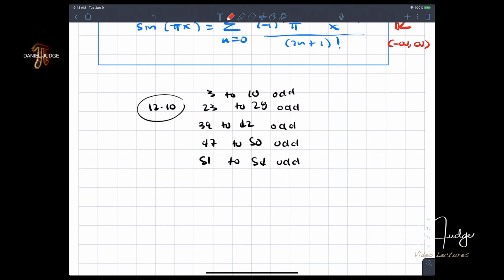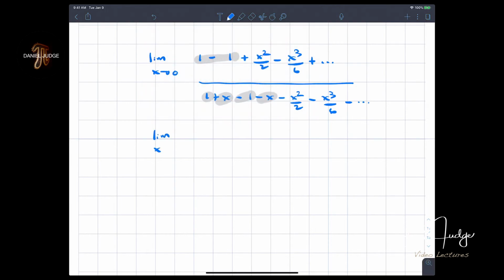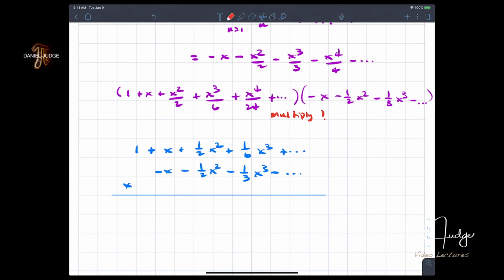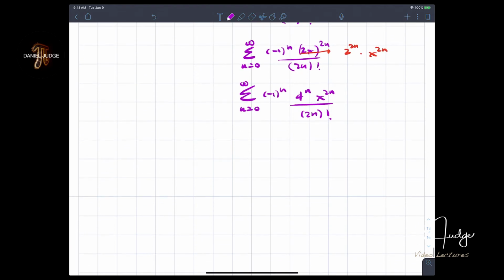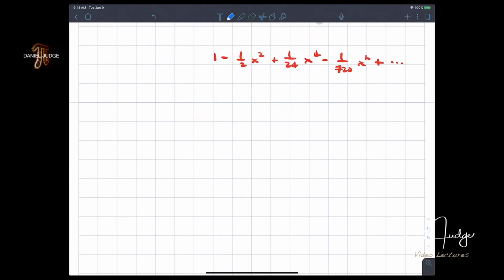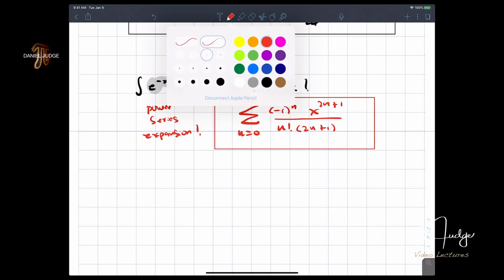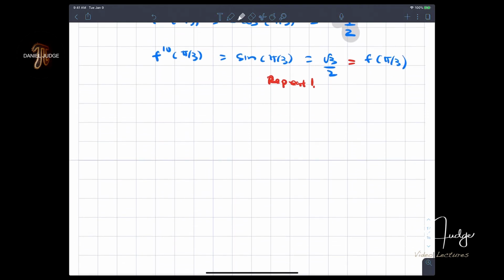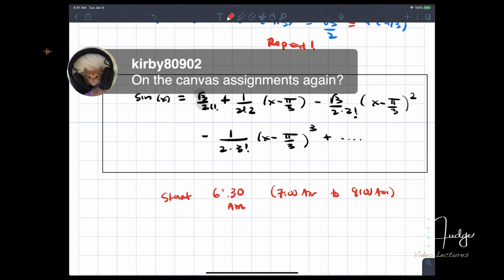Maclaurin Series Part 2